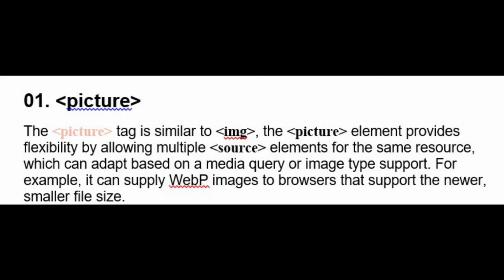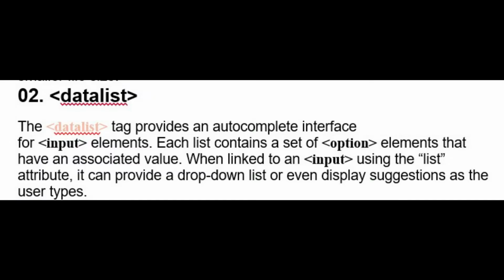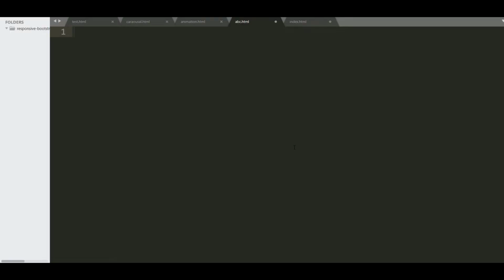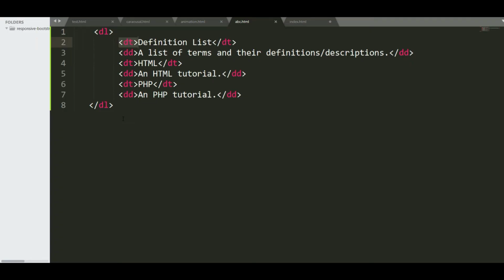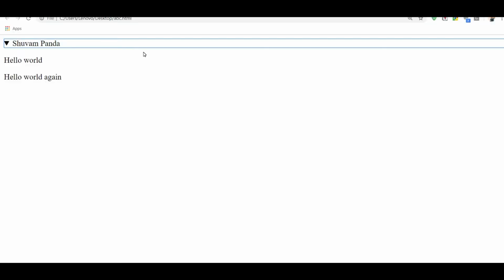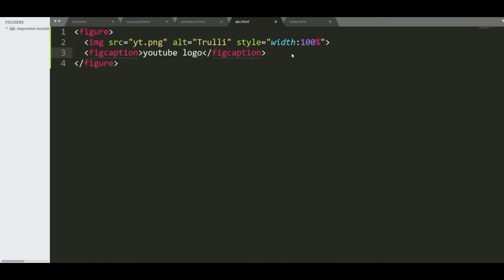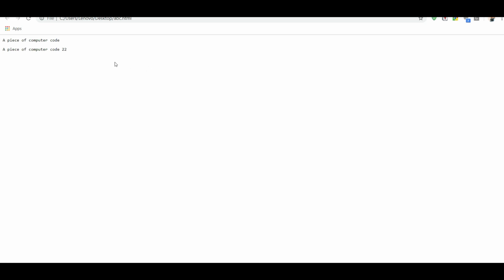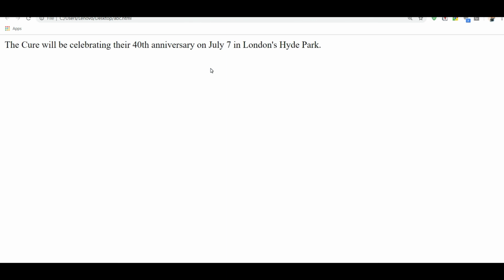Learn the Most Important useful HTML Tags no one using | New Tags in HTML 5 | Guide with Examples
In this video I will tell you about 8 important HTML tags to learn those are newly introduced in HTML 5 but no one using those.With practical examples I have explained all the tags.

The introduction of the HTML5 specification brought with it a host of new semantic tags, giving more meaning to HTML tags. This meant that web designers no longer needed to produce swatches of  "div" tags to build their site structure.Lets learn everything in detail.